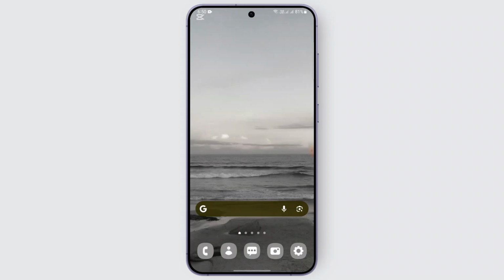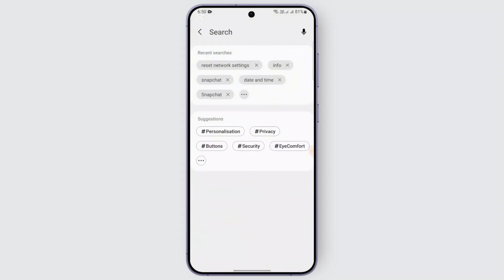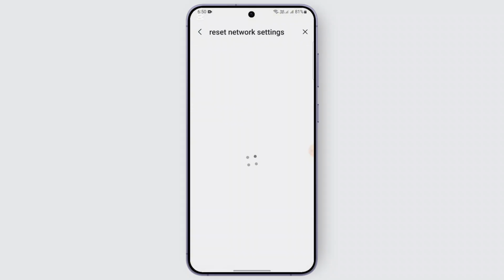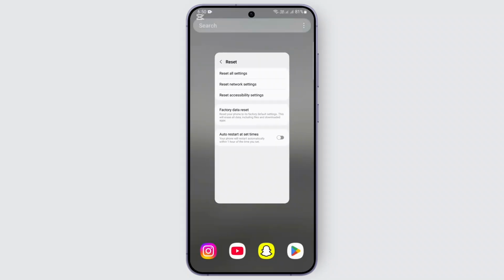How to Fix Failed Call Issues on Android Phone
Experiencing failed call issues on your Android phone? This video will guide you through troubleshooting steps to resolve network problems, SIM issues, and software glitches that might be causing the problem. Whether you're asking, "Why do my calls keep failing on Android?" or need help with network settings, this tutorial has you covered. Watch now to get your phone calls working again!

Timestamps:
00:00 How to Fix Failed Call Issues on Android Phone
00:10 Checking Network Signal and SIM Card
00:30 Resetting Network Settings and Fixing Software Glitches